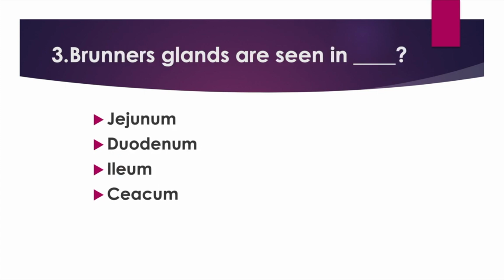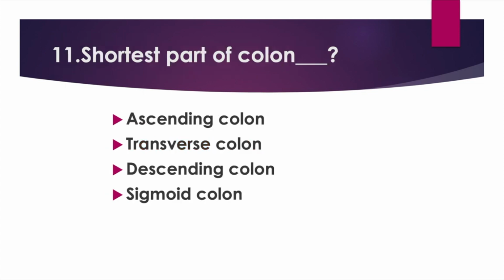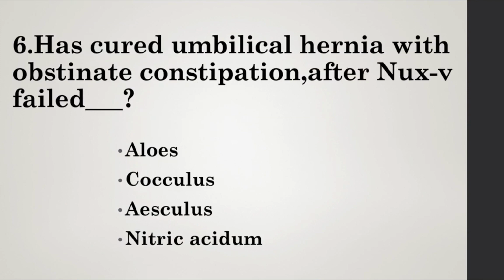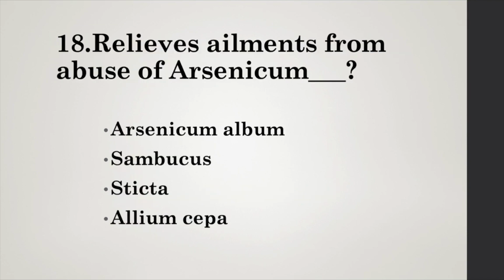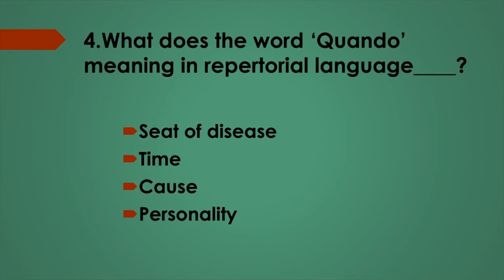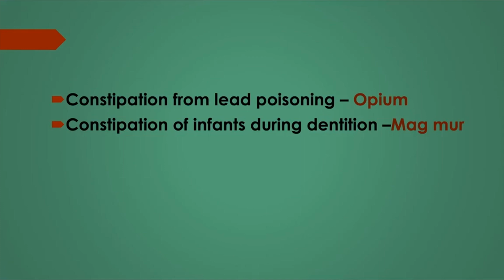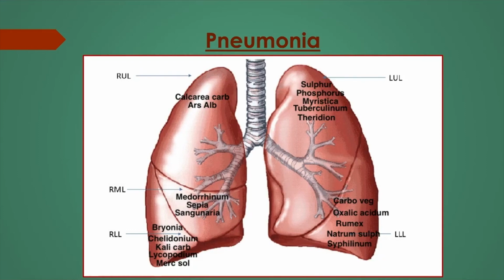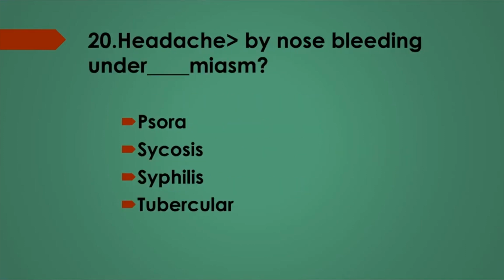Homoeopathy MCQS with Descriptions 19,Be ready for the next challenge..AIAPGET,UPSC,PSC,MO,NRHM,NAM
Homoeopathy MCQS with Descriptions Part 19,Be ready for the next challenge.. AIAPGET, UPSC, PSC, MO, NRHM, NAM etc
Reposted our popular videos combined for the benefit of our users.
Uploaded Date - 24 Sept 2020
More Exam Oriented Videos